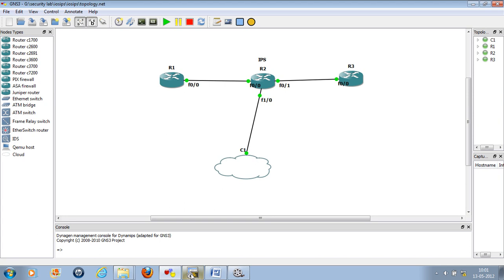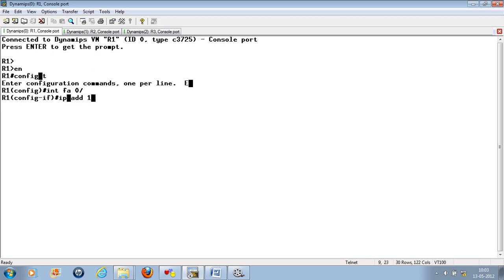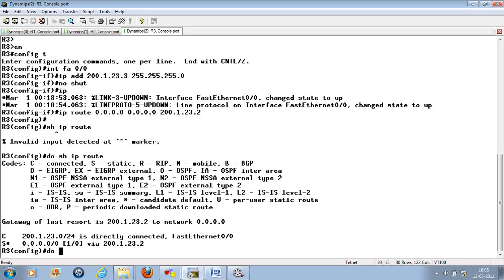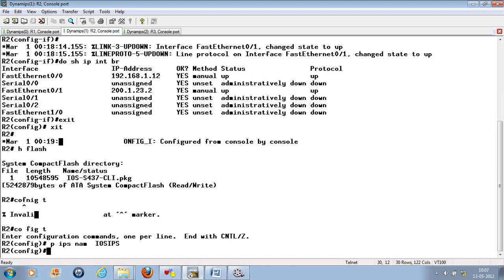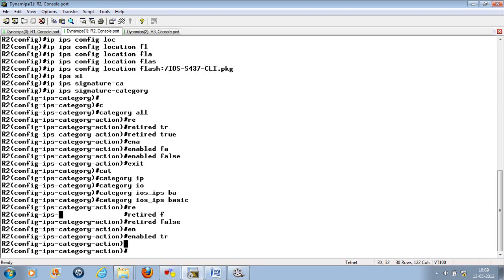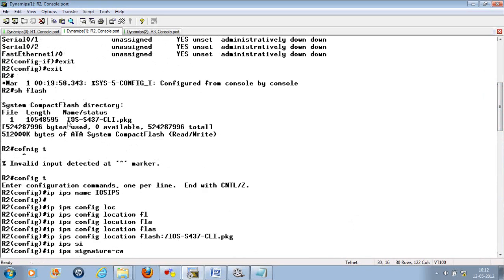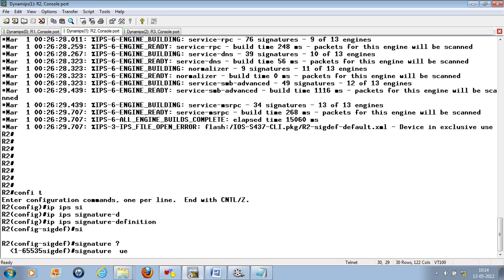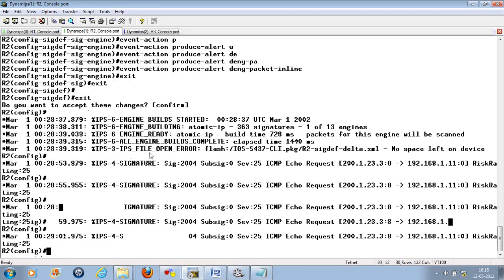IOS IPS configuration